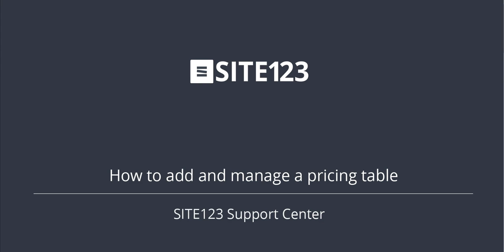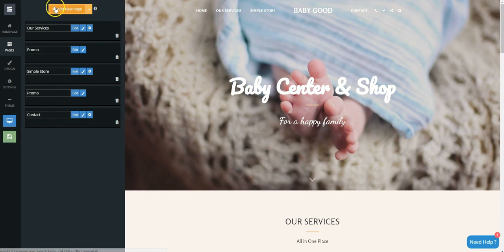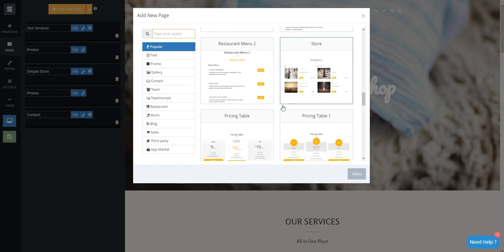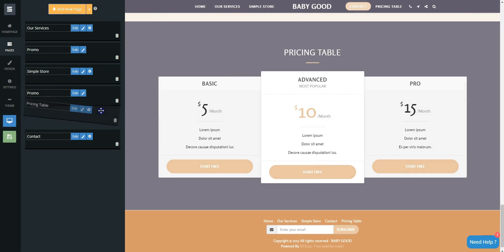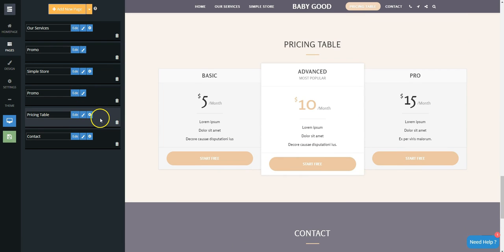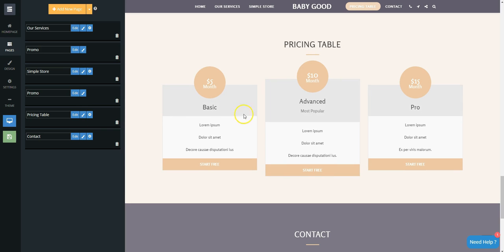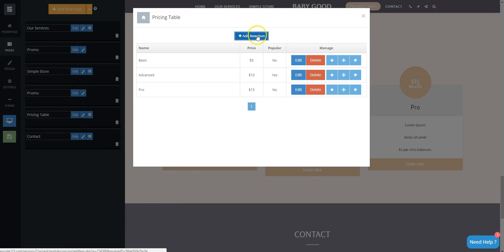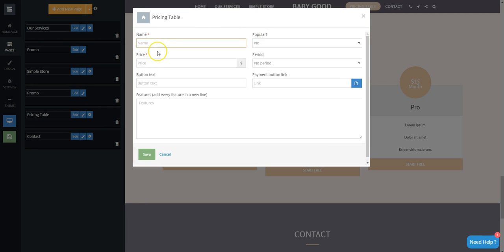SITE123 - How to add and manage a pricing table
This short tutorial will show you how to add and manage a pricing table.

SITE123 - By far the easiest free website builder.